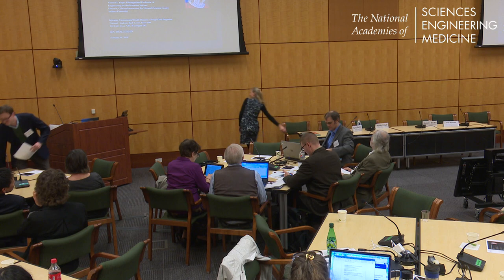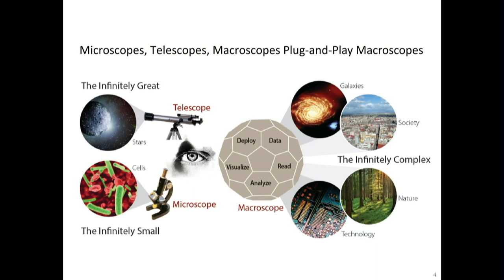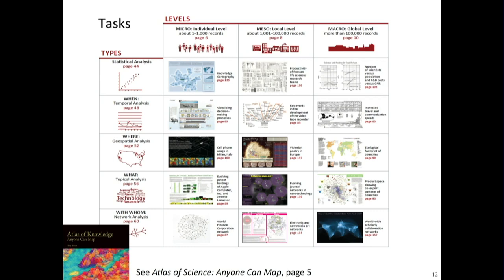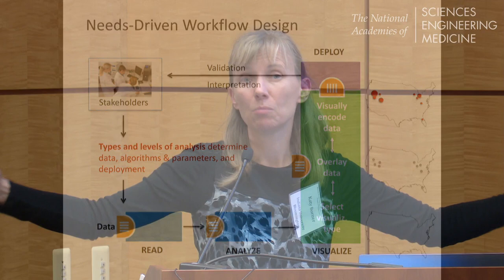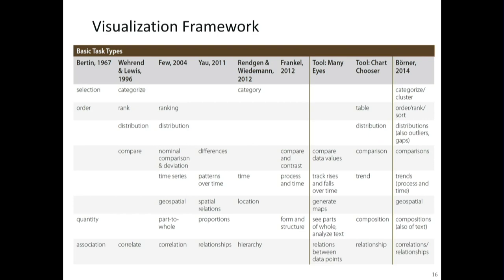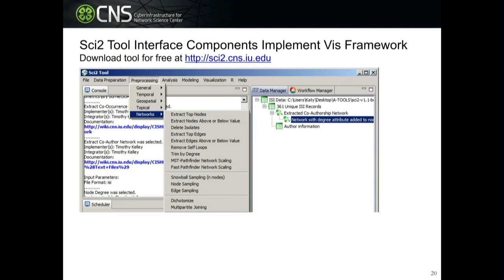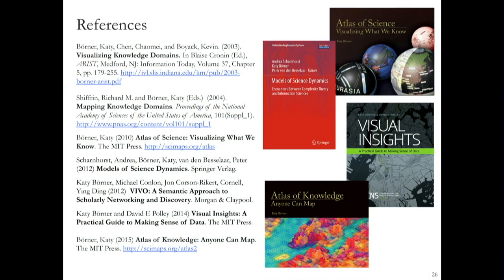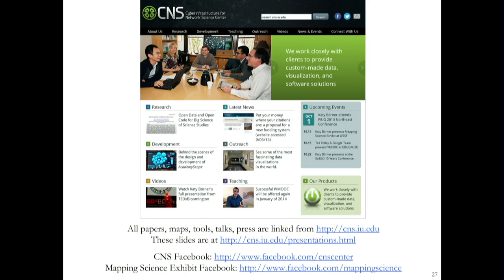Data Visualization Literacy Mini Course: Katy Börner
Katy Börner, Indiana University, Bloomington